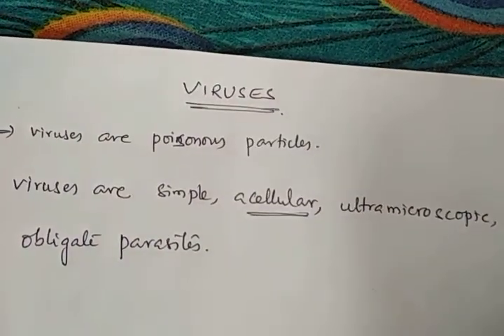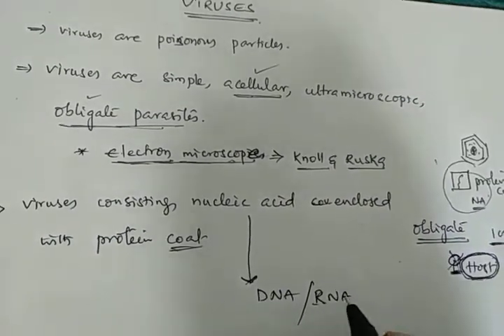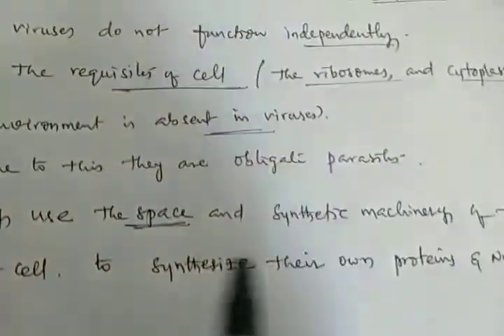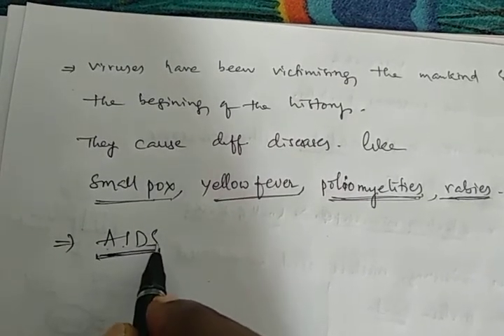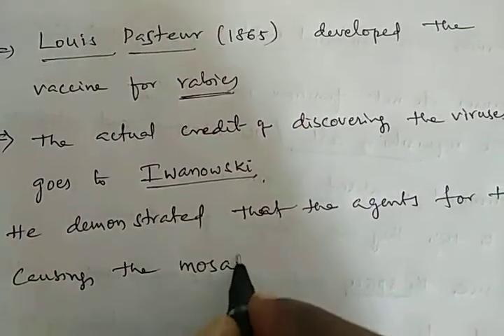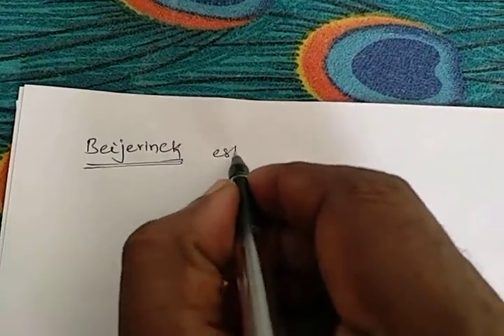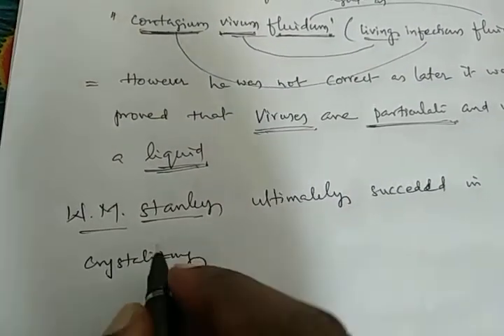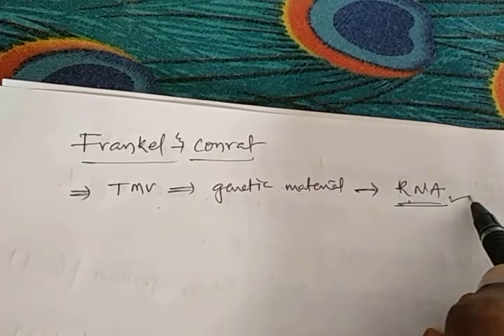Viruses... Introduction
12th class